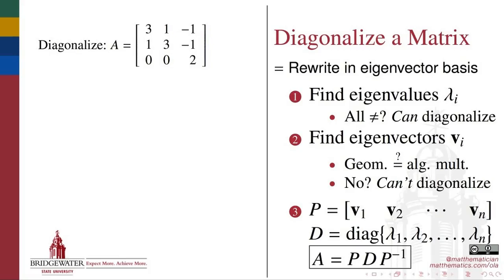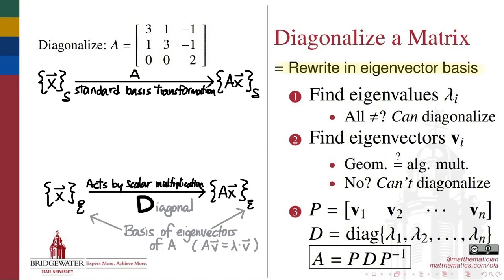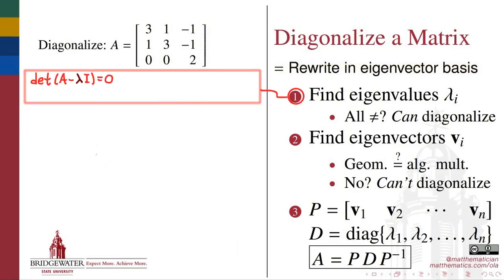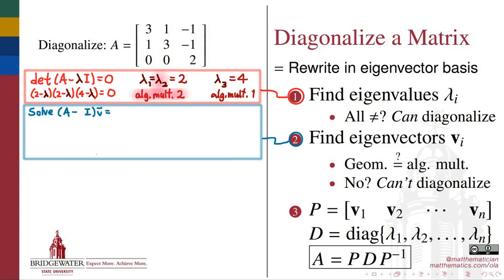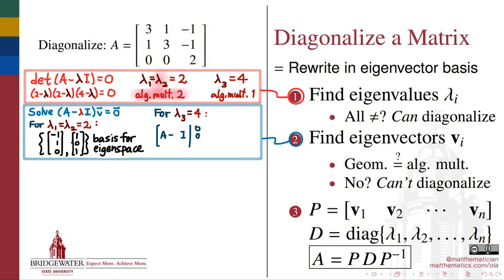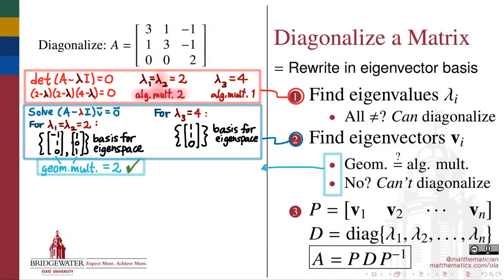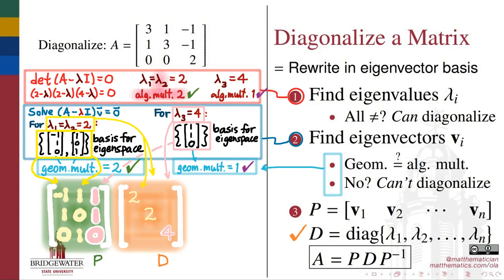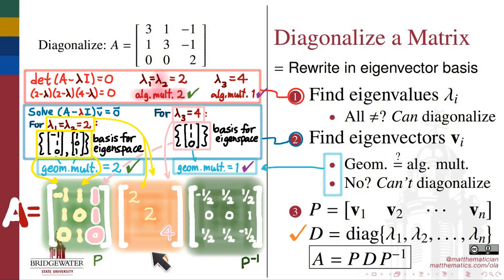202W.10A Diagonalize a Matrix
Diagonalizing a matrix discovers how to (simply!) express a linear transformation on a basis of its eigenvectors. Here's how to find a diagonalization for a matrix — and how to know when this is possible.